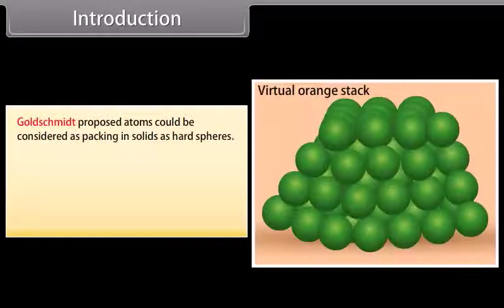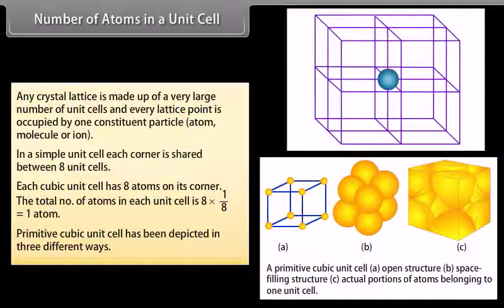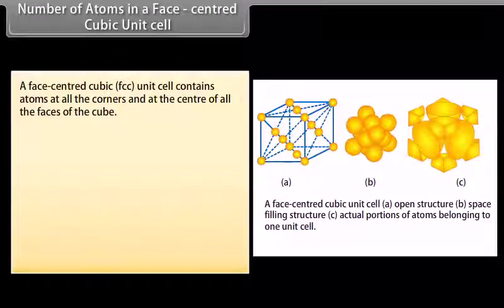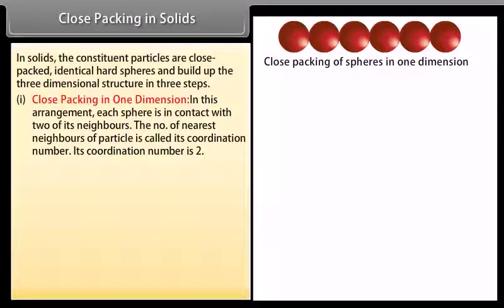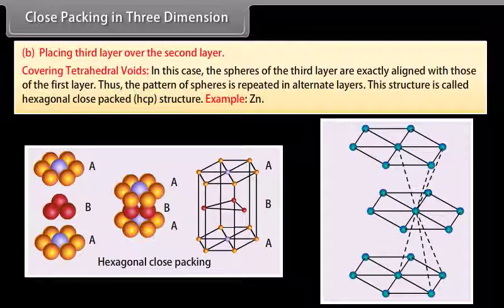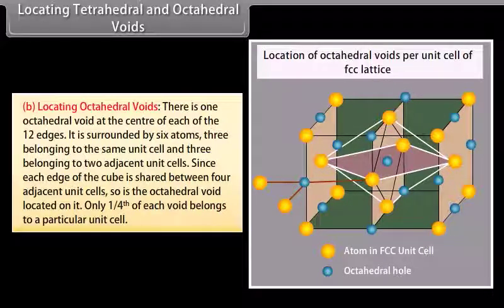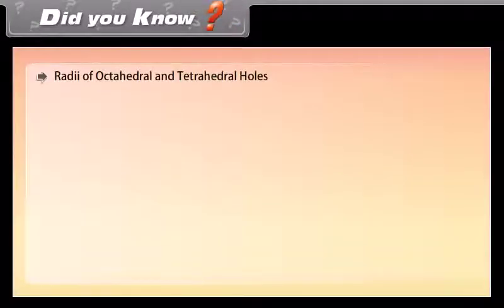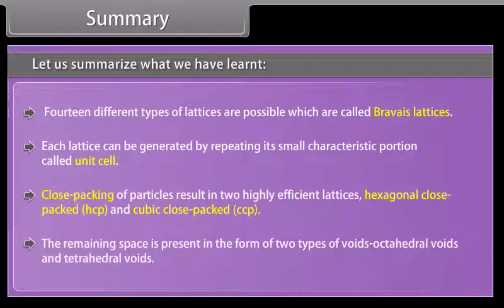Solid State II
This video explains the close packing of particles, different types of voids and closed packed structures and more…
Mockopedia is an online digital learning platforms which provides learning and mock test for all competitive exams